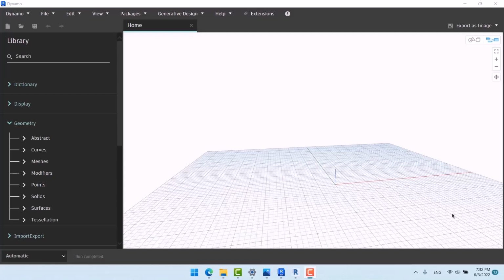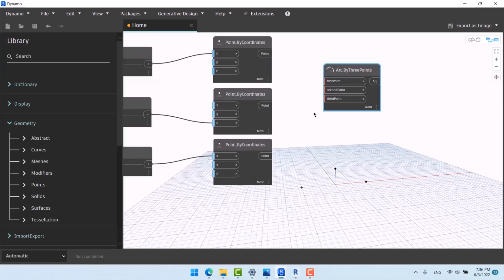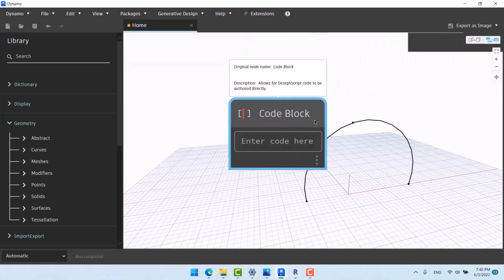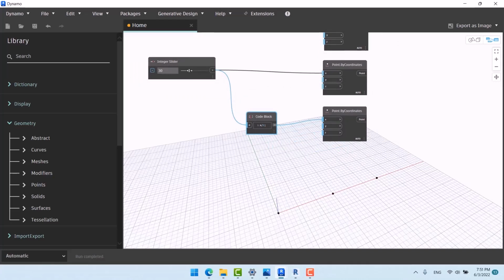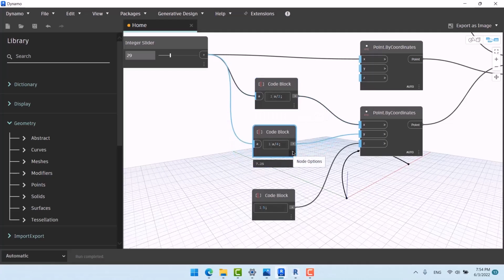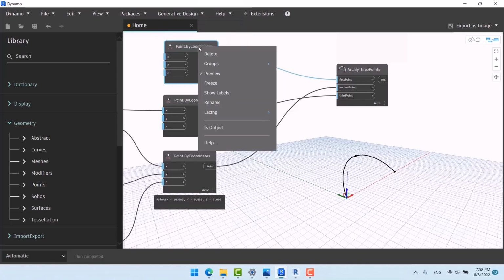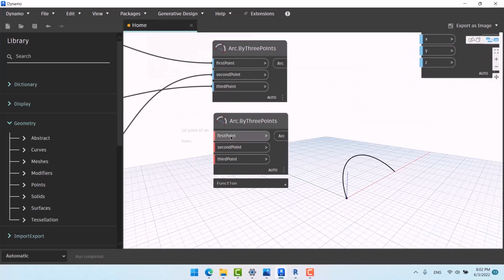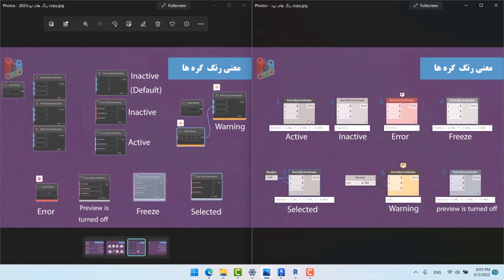Dynamo For Revit Masterclass - Session 2: Node Usage & Node Graphics